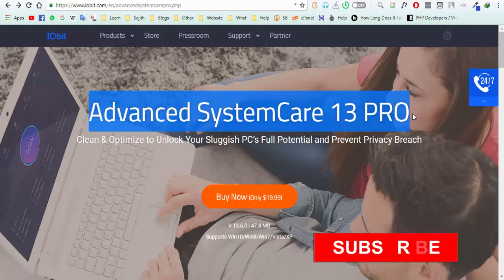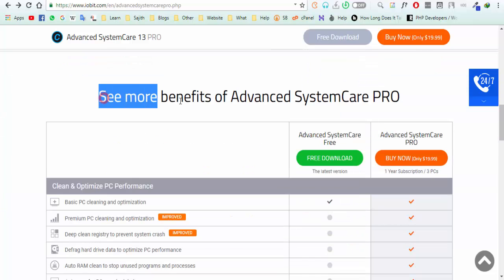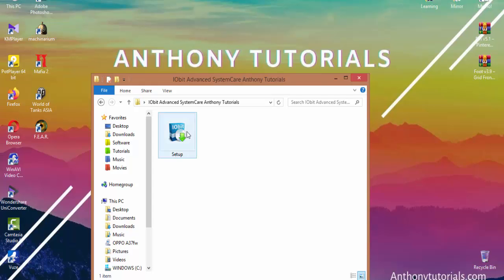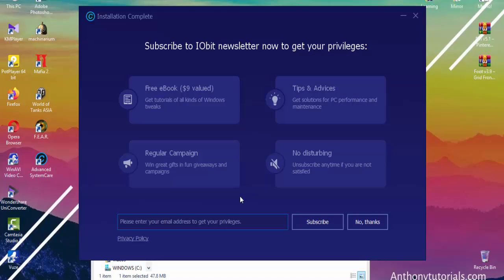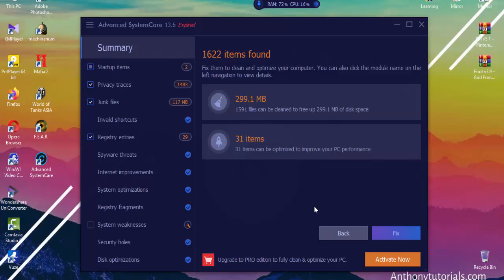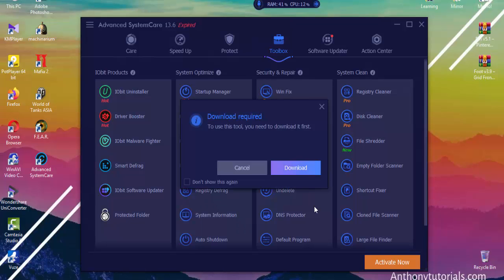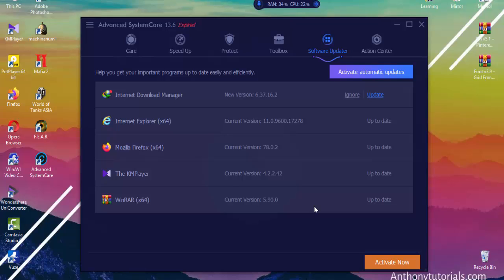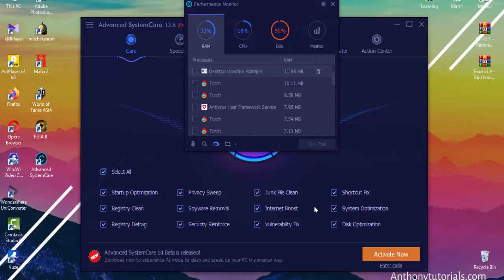IObit Advanced SystemCare Review | Anthony Tutorials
Sweep junk files and privacy traces, remove potential threats, and increase Internet speed in one click.